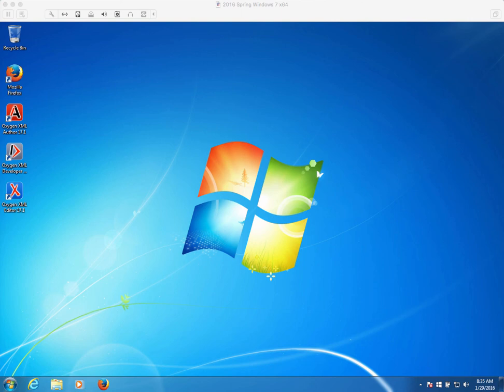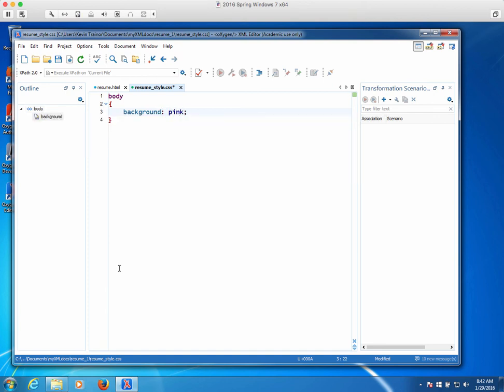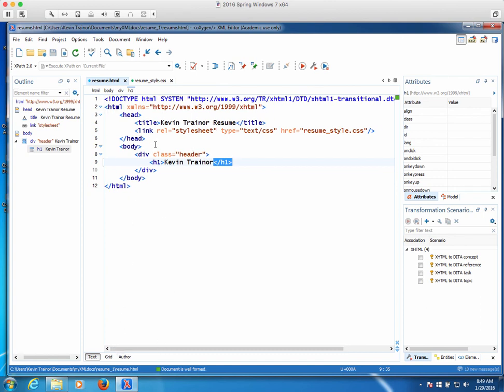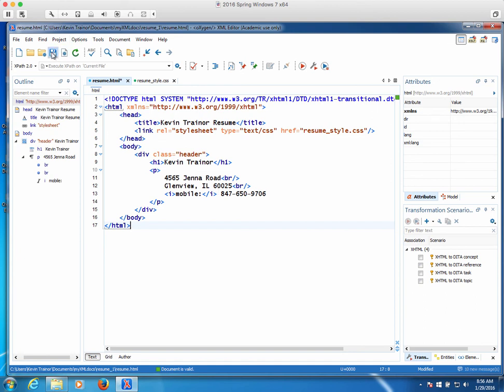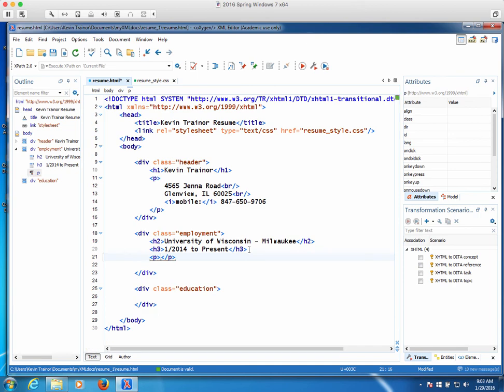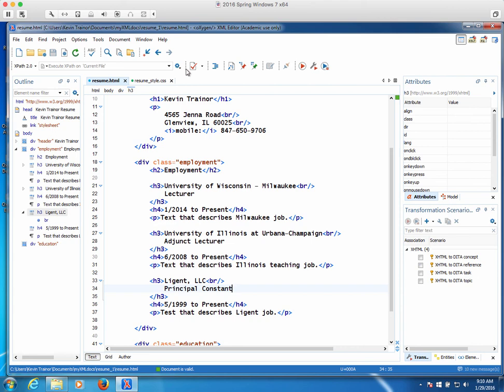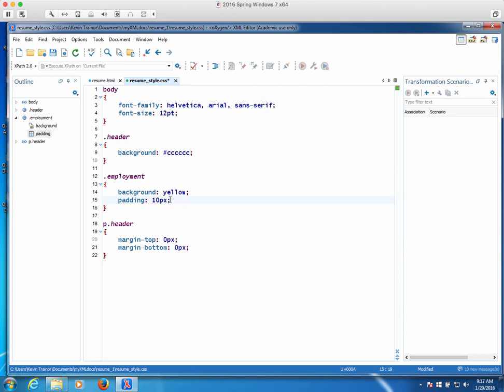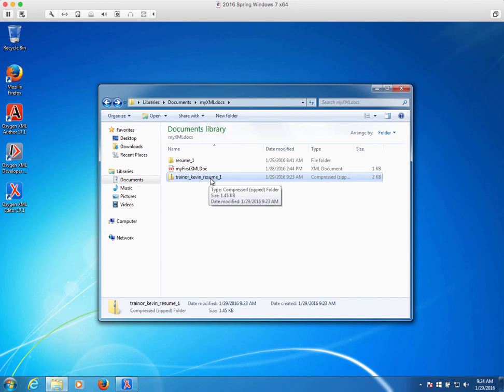Tutorial: Creating Your Resume with HTML and CSS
tutorial infost780 oxygen xml